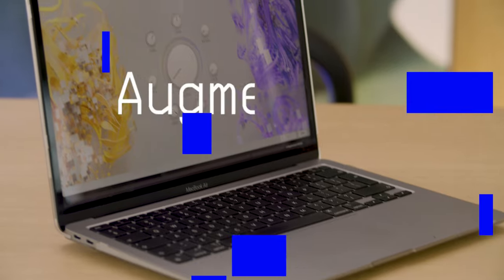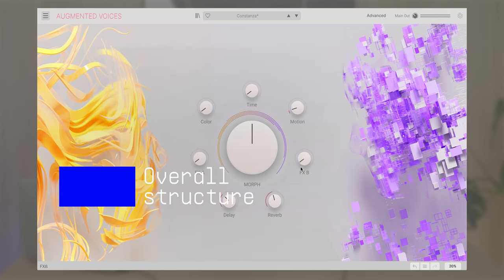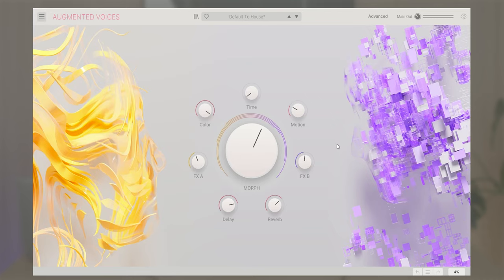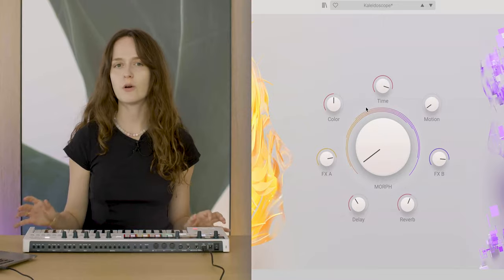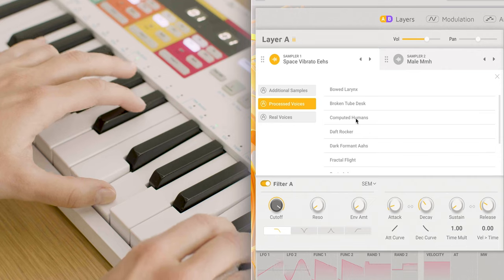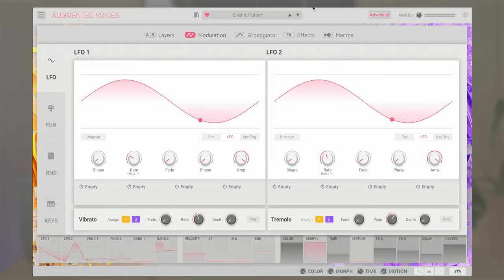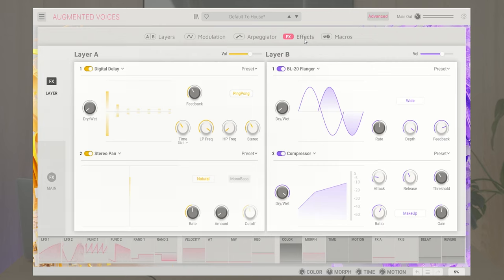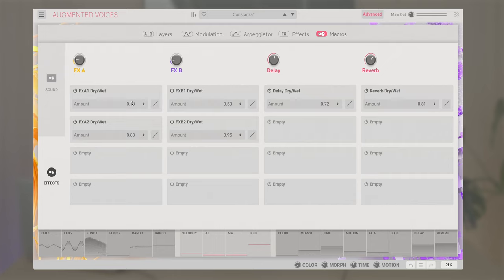Tutorials | Augmented VOICES - Overview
Follow Lena as she explores the hybrid sound and morphing expressivity of Augmented VOICES, an innovative vocal instrument that ties beautiful voice samples with flexible synth engines.

_CHAPTERS
00:00 Intro
01:19 Presets playing
02:07 Overall structure
04:14 Sound macros
06:54 Advanced Panel - Layers
09:06 Modulation
11:20 Arpeggiator
12:04 Effects
13:19 Macros
13:57 Presets playing

Augmented VOICES uniquely fuses detailed vocal samples with modern synthesis engines for an intuitive software instrument that equips producers with a comprehensive palette of pristine, intimate, and commanding voice sounds for modern production.

_CREDITS
Presenter: Lena